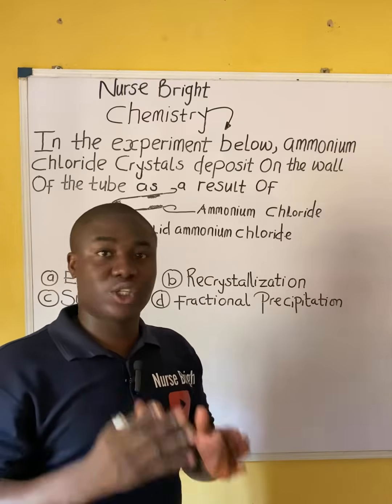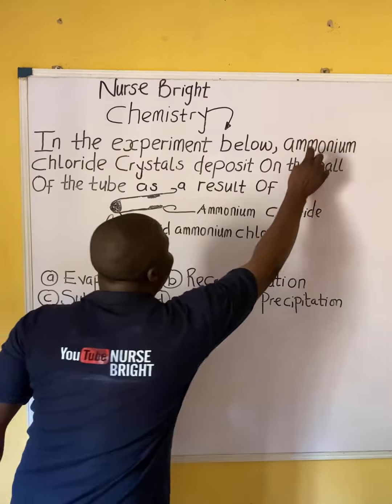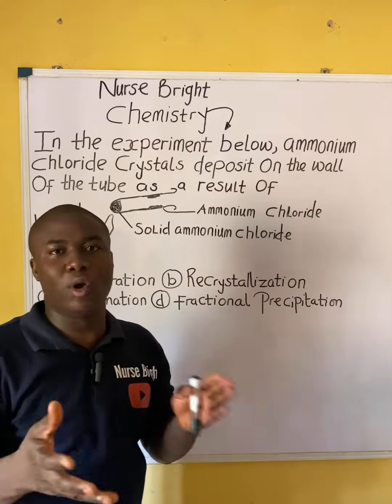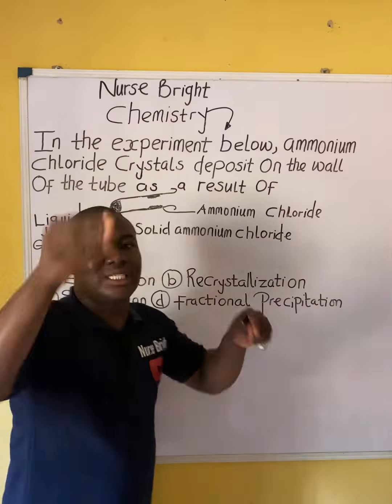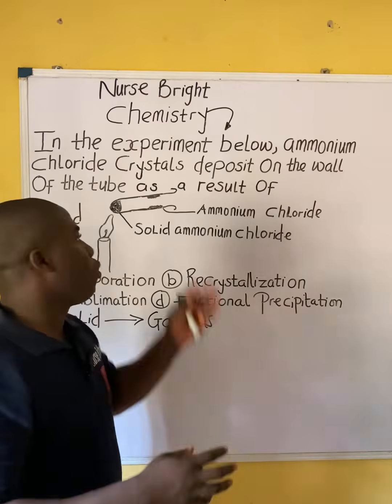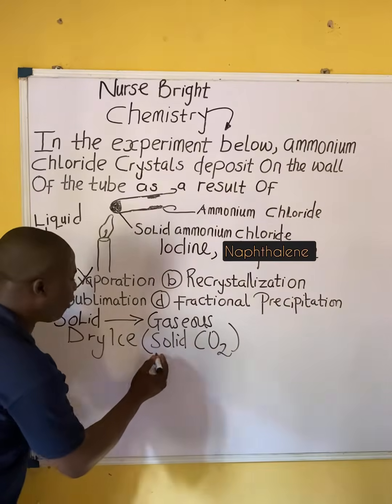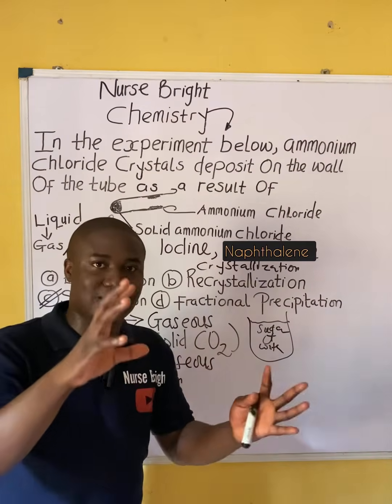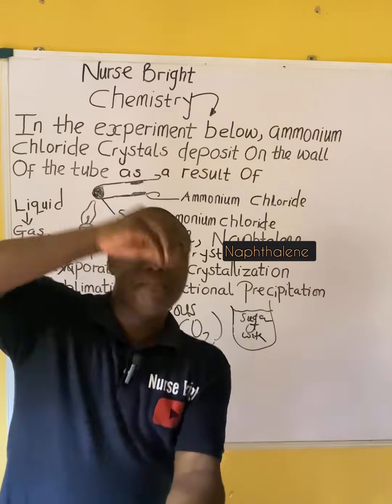Separation techniques in chemistry